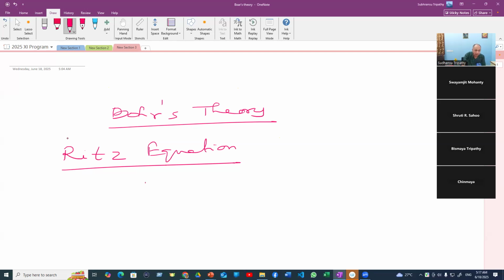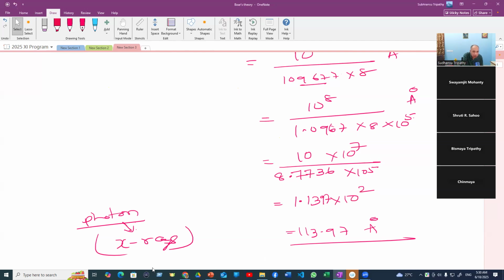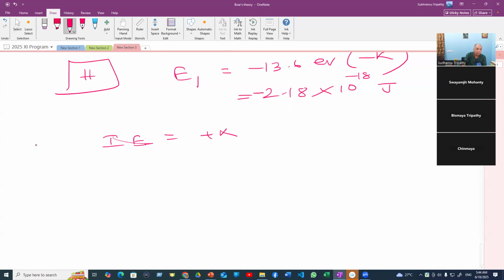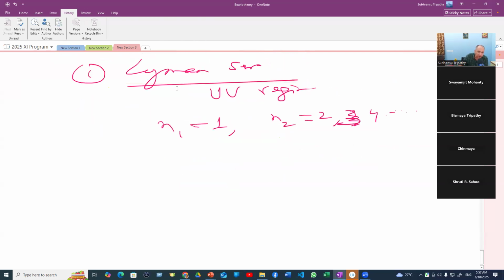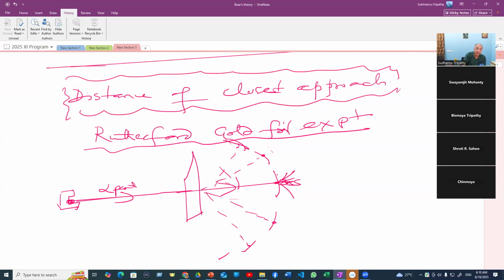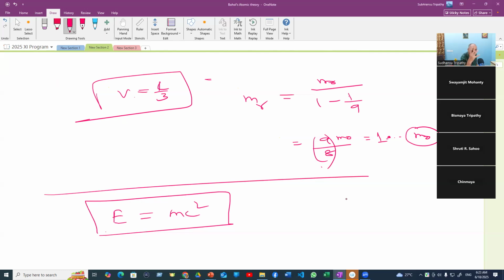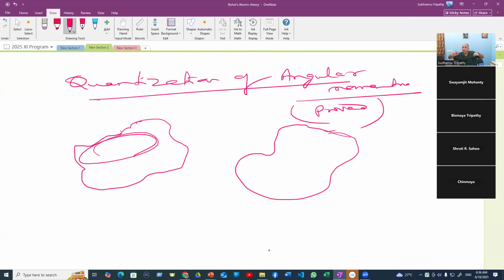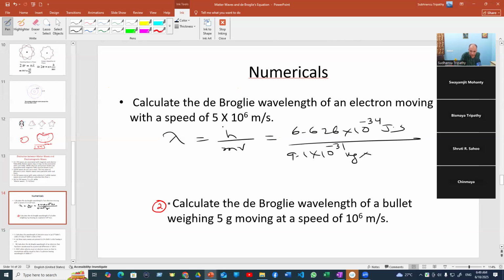Atomic Structure for Class XI -Lecture-3 (Ritz Equation, Hydrogen spectra, Matter Waves,)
Atomic Structure for Class XI -Lecture-3 (Bohr's
Atomic theory, Ritz Equation,  Hydrogen spectra, Matter Waves, de Broglie Equation, Davisson and Germer Electron Diffraction experiment.